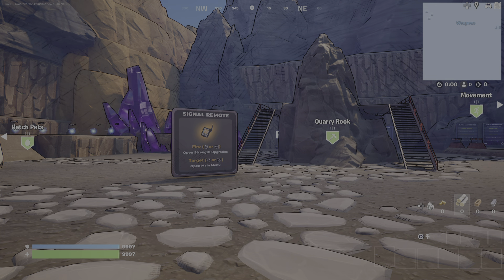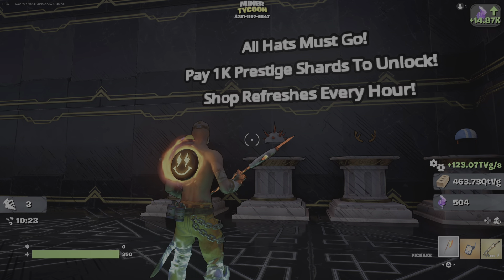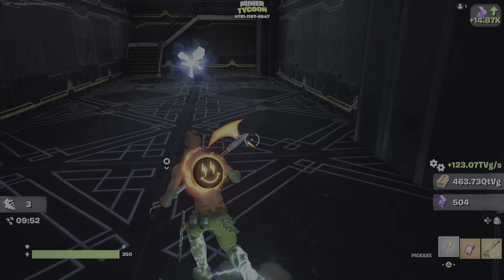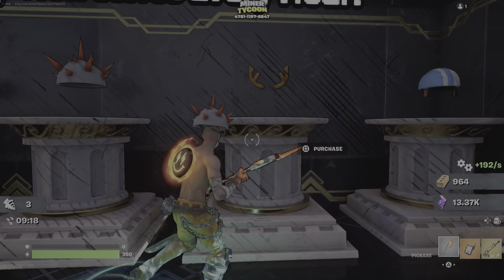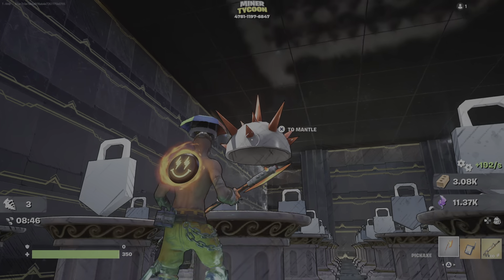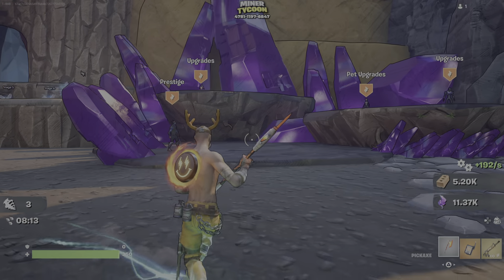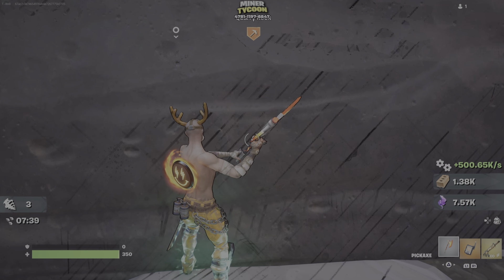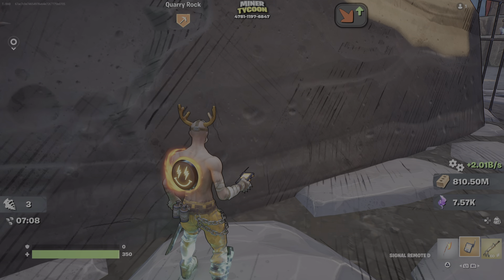Fortnite miner tycoon new hats can you get them all